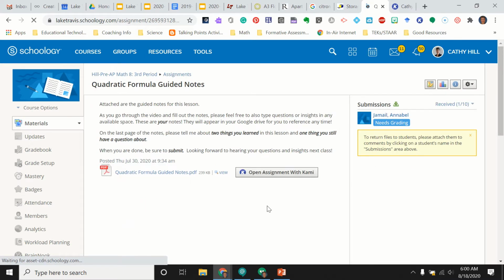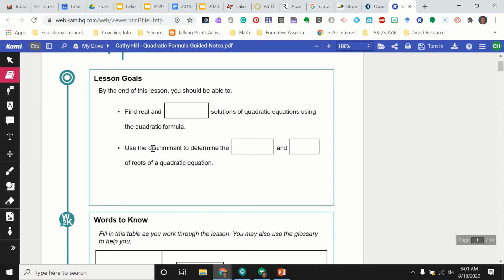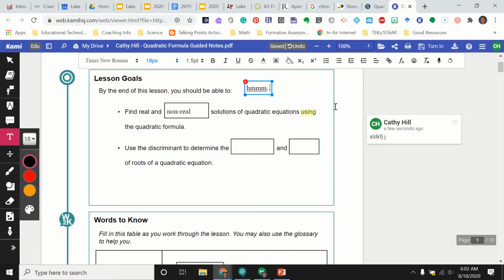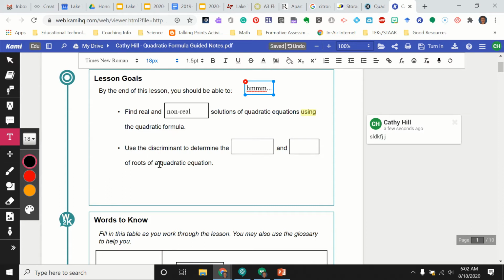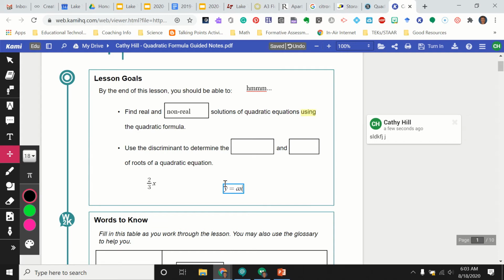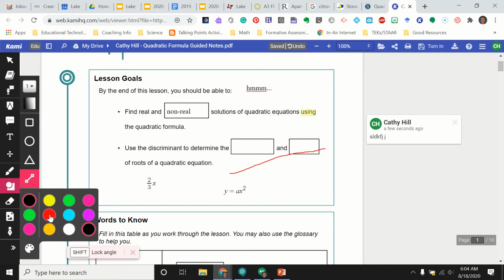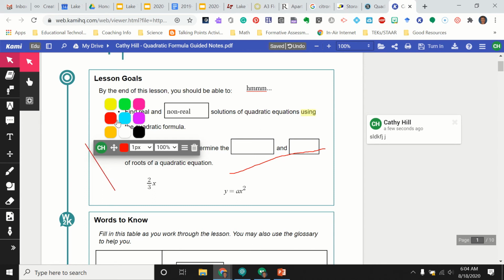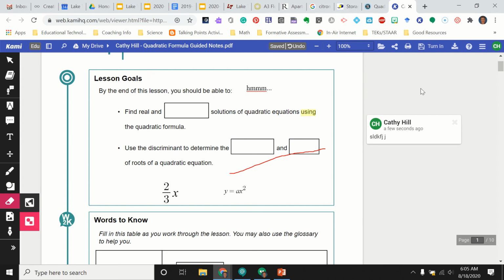Kami for students